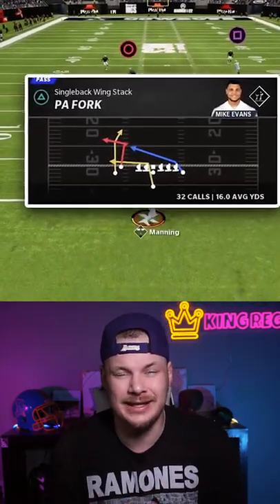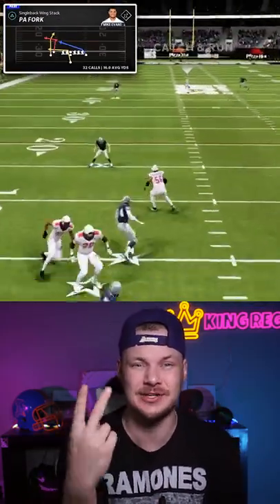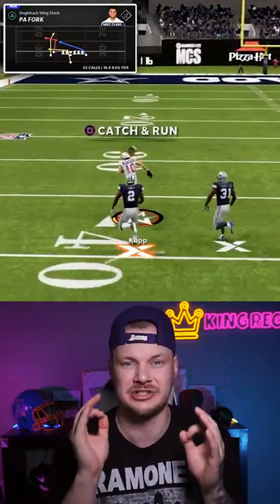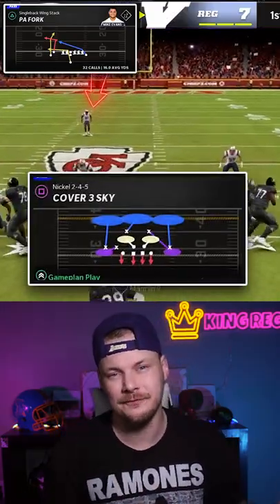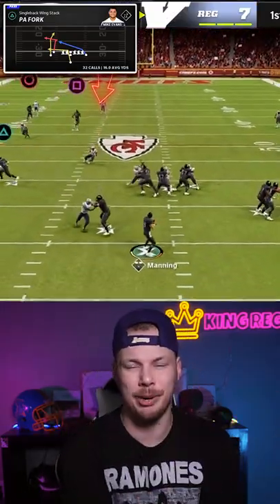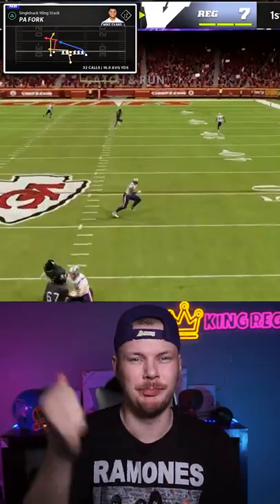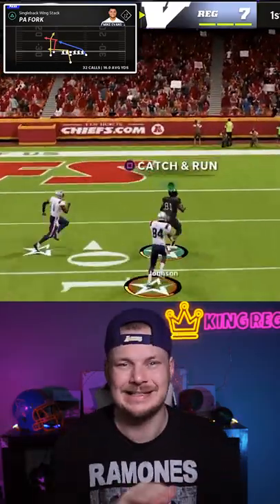One Play Touchdown Against Cover 3 And Cover 2!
Easy 1 play touchdowns against Cover 3 and Cover 2! Easily bomb the 2 most common zone coverages in Madden 22!

💰Go Check out for the best Sports Betting tool you can find!